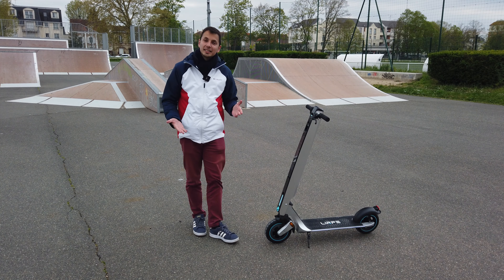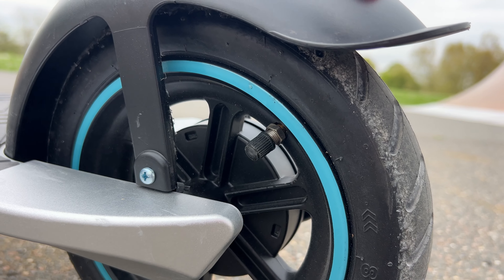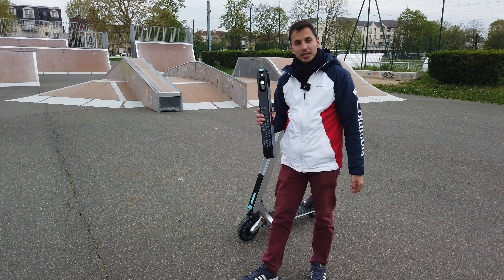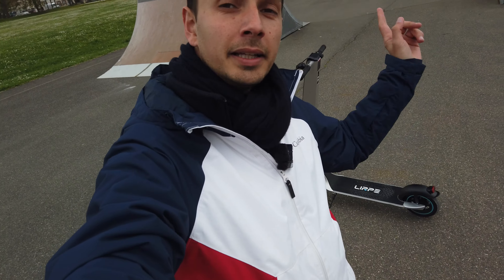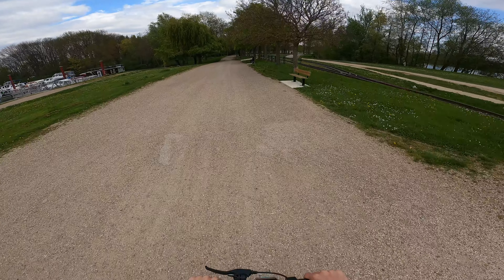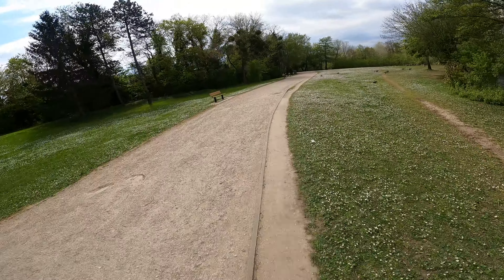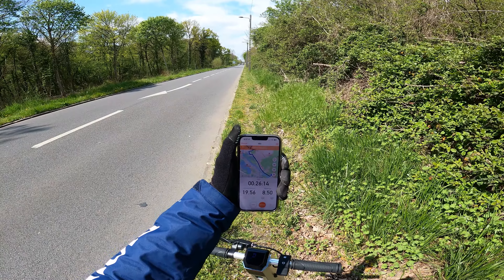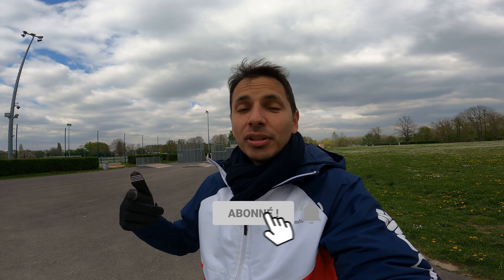Trottinette AOVO LIRPE R1 Promax + Panneau solaire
Aujourd'hui dans la rubrique j'ai reçu ça :

Une nouvelle trottinette  électrique avec du style , la LIRPE r1 promax

AOVO®Lirpe R1, Grande percée, Le premier scooter électrique à recharge solaire au monde !
Batterie amovible, la batterie peut être chargée séparément, Portable, facile et sûre à charger
La batterie amovible a un phare, qui peut être utilisé comme outil d'éclairage extérieur, bonne aide pour le camping
Une seule batterie peut être un générateur solaire, elle est capable de fournir des smartphones, des ordinateurs portables, des tablettes, des lampes de camping, etc.
L'argent est AOVO lirpe R1, le noir est AOVO lirpe R1 promax, R1 promax est une puissance de 500 W, plus puissant
2023 Meilleur choix pour économiser de l'argent et de l'électricité, facile à charger et à transporter
La batterie peut être chargée avec le panneau solaire AOVO Lirpe S100, cliquez pour voir les détails du panneau solaire AOVO Lirpe S100

Specifications
Model R1 Basic R1 ProMax
Wheel Size 8.5 10
Power 350W 500W
Votage 36V 36V
Battery Capacity 7.8Ah（280Wh） 10.4Ah (374Wh)
Charger specifications 42V 1.5A 42V 2A
Charging Time 5-6h 5-6h
Top Speed 25/32 km/h 25/32 km/h
ECO Speed 15 km/h 15 km/h
Distance Per Charge
(15km/h Cruising, Pneumatic tire, 75kg) 30 – 35 km 40 – 45 km
Gradability 20% 20%
Clearance 105mm 113mm
Scooter Size 1063*183*1198mm 1063*183*1198mm
Folding Size 1063*183*428mm 1063*183*428mm
Package Size 1080*200*460mm 1080*200*460mm
Net Weight 15.05 kg 15.9 kg
Gross Weight 17.8 kg 18.6kg
Max loading 100KG 100KG
Waterproof: IPX5